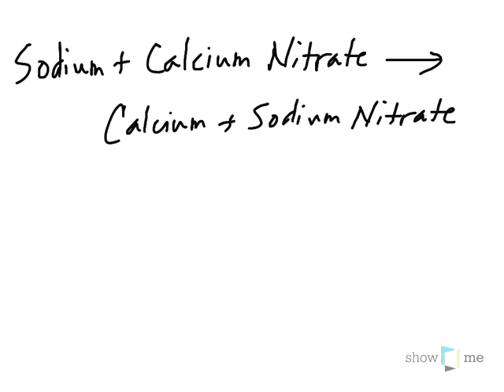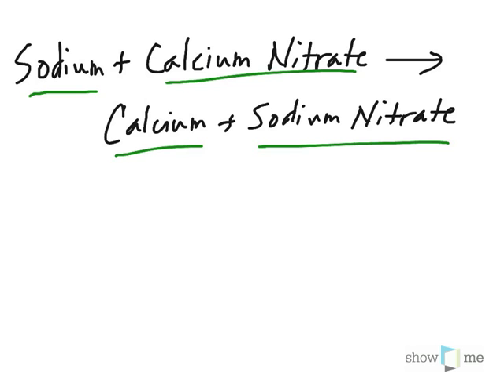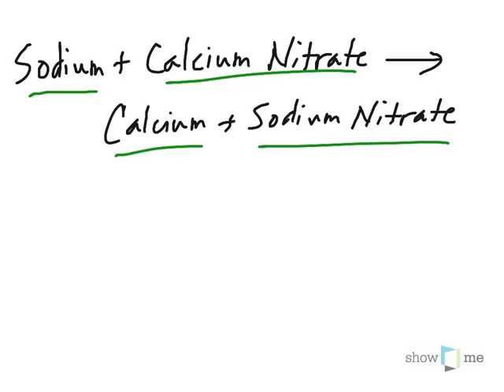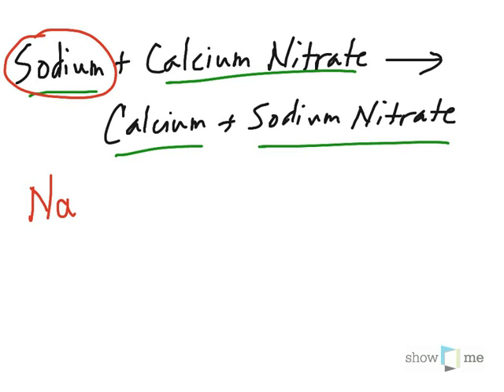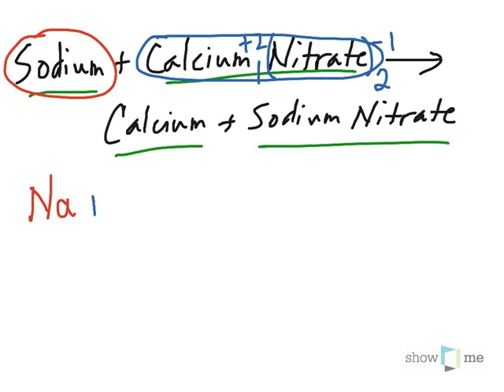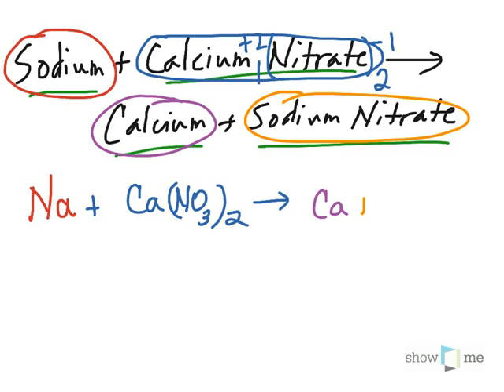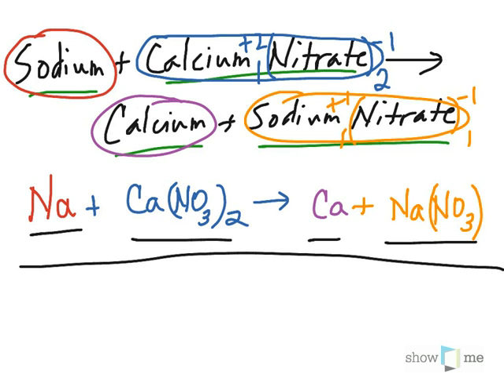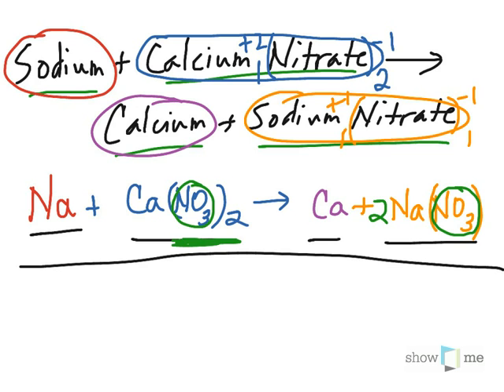Writing Chemical Equations